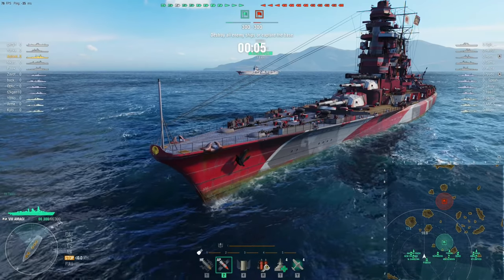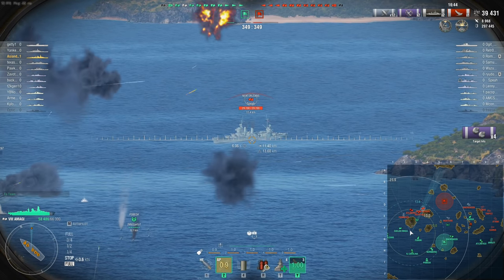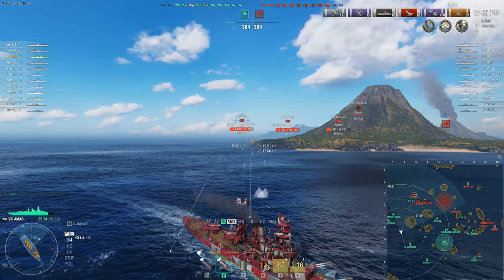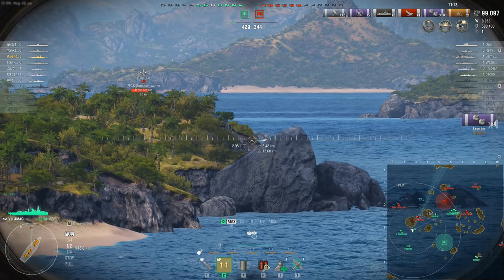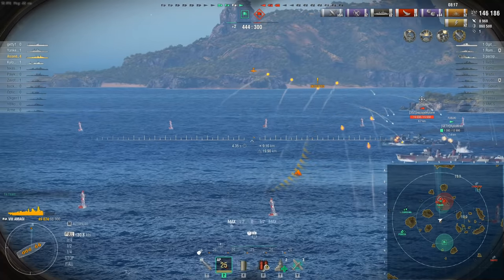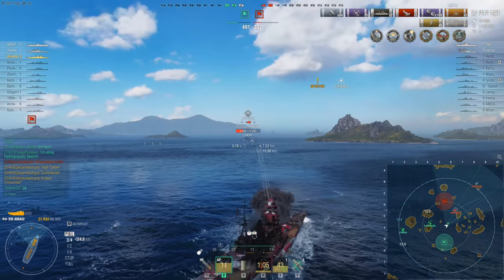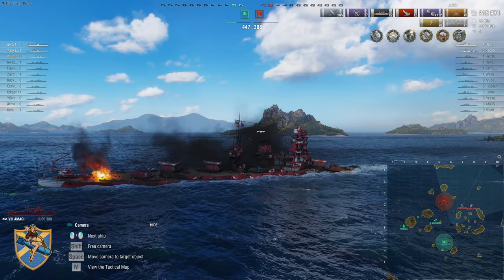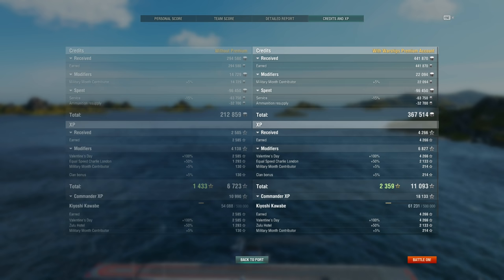World of Warships - If It's Stupid But It Works...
Is it still stupid, or did you just get lucky?  You be the judge.

Merchandise!